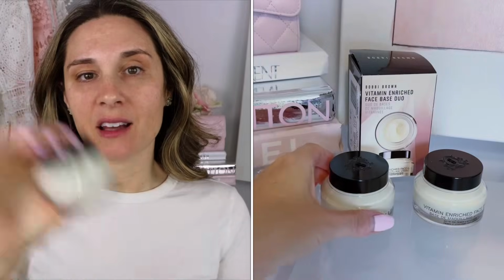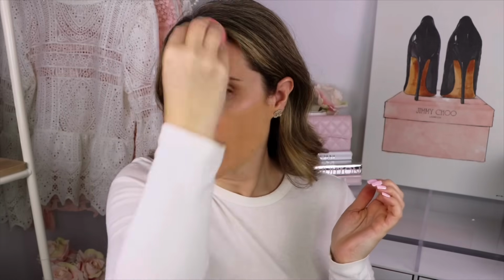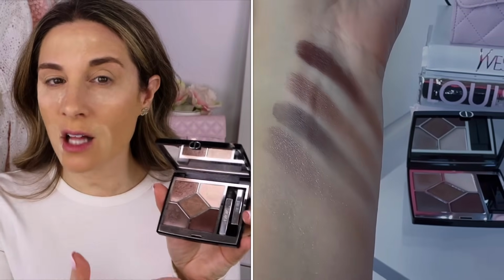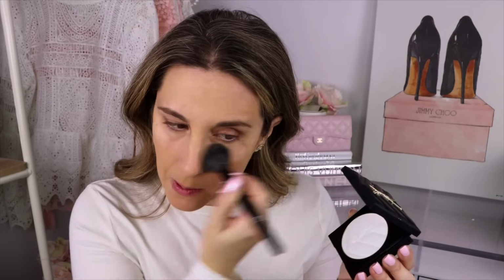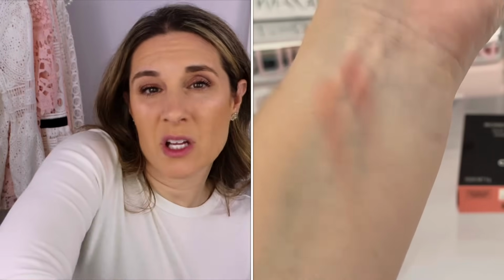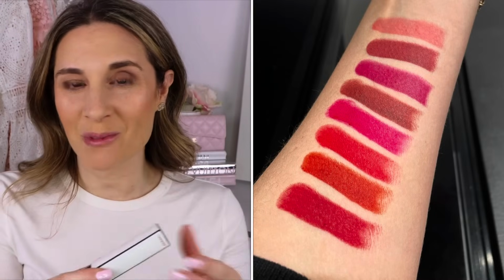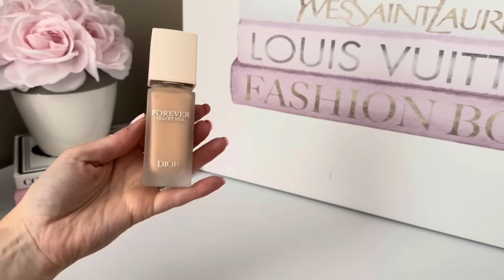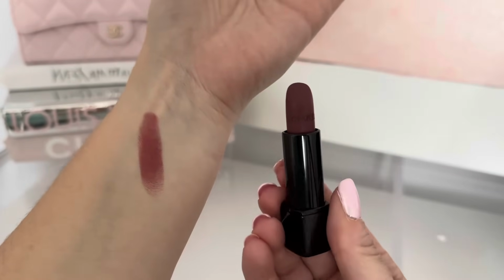GET READY WITH ME USING NEW PRODUCTS FROM YSL BEAUTY, CHANEL BEAUTY AND DIOR BEAUTY!!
Shop all makeup used:
Bobbi Brown Vitamin Enriched Face Base
COSRX Snail Mucin
Dior Veil Primer
Dior Forever Foundation in 2.5N
Chanel Fresh Water Tint
Dior Concealer in 2N
Laura Mercier Translucent Setting Powder
Beauty Blender Puff
Dior Eyeshadow Palette in Soft Cashmere 669
Bad Gal Bang Mascara
Benefit Brow Powder
YSL All Hours Translucent Powder
YSL All Hours Bronzer in 02
Gucci Bronzer (my fave)
Chanel ROSES COQUILLAGE Blush
Dior Maximizer in Gold
Rare Beauty Highlighter in Mesmerize
Laneige Lip Balm
Dior Lip Liner in Nude Look
Chanel Lipstick in 6:00
Urban Decay All Nighter Setting Spray